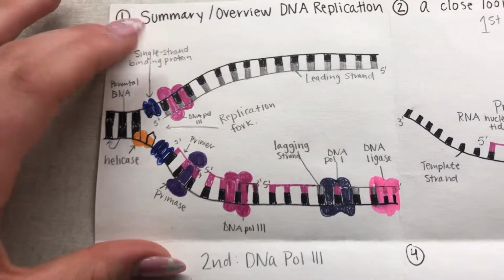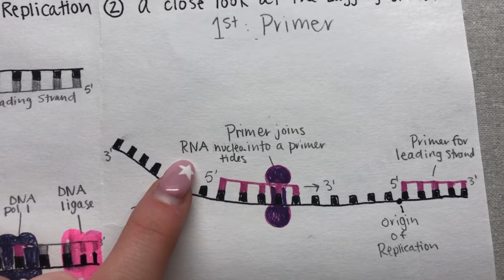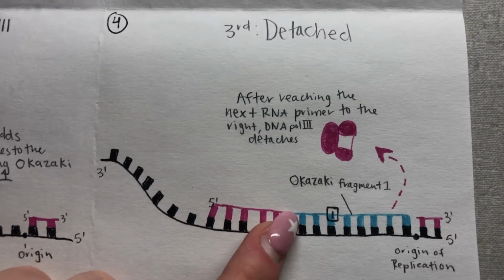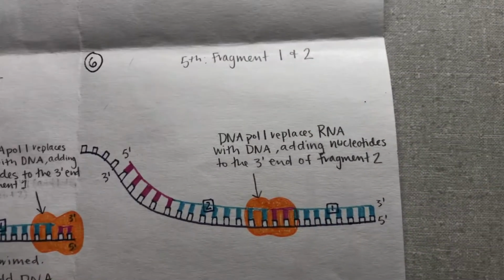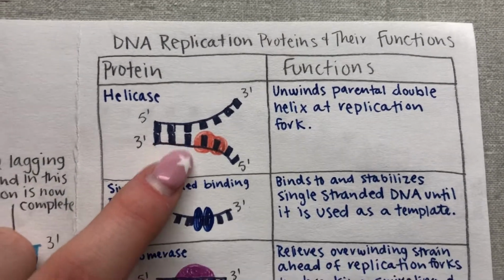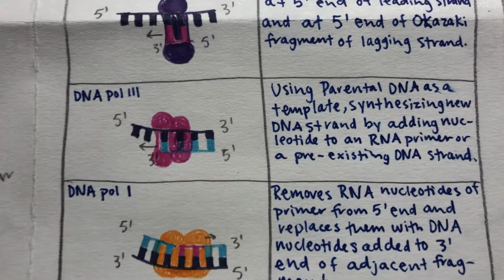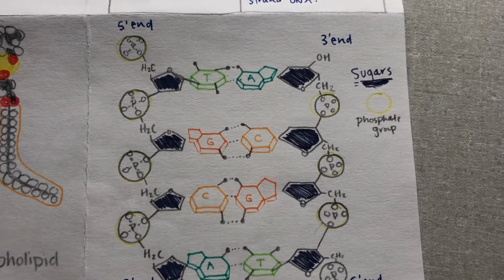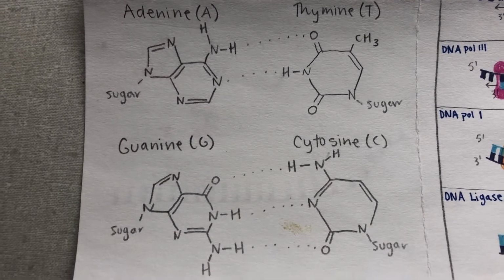DNA Replication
DNA Replication with a focus on the lagging Strand